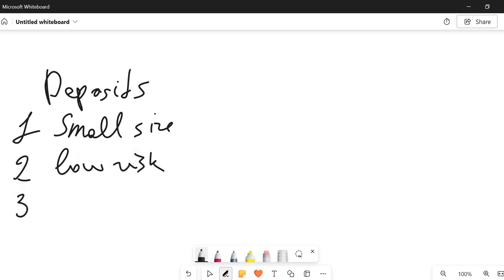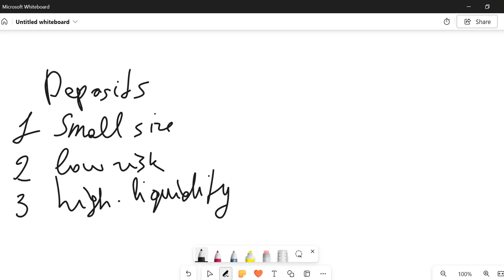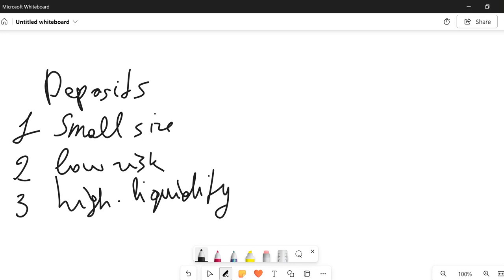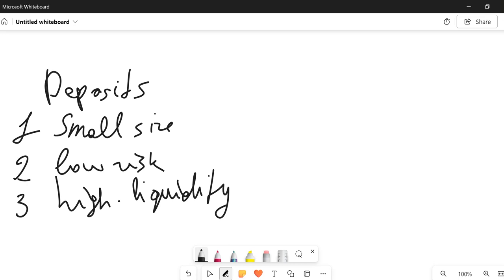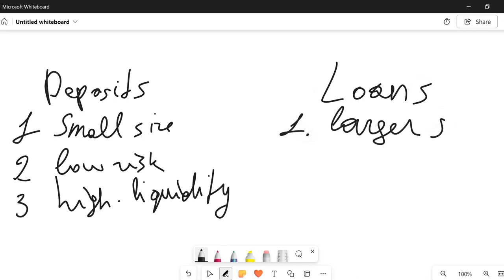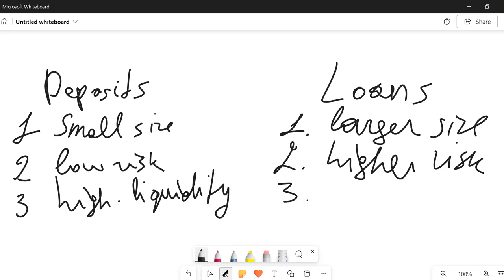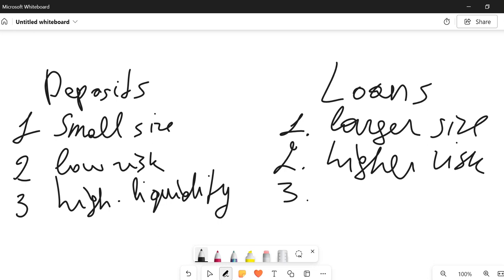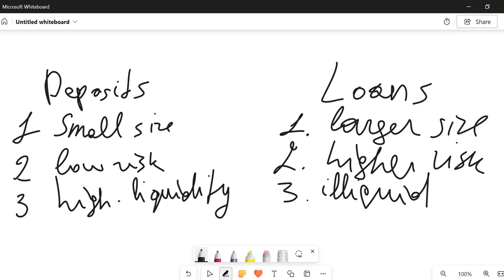The role of Banks, What are the Banks? exam preparation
Let's learn the main principles and the roles of banks.